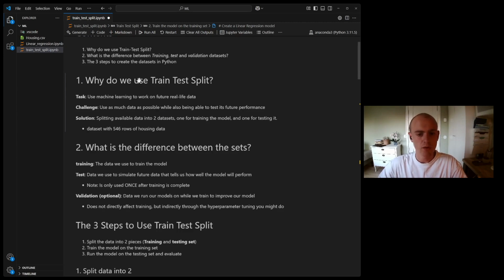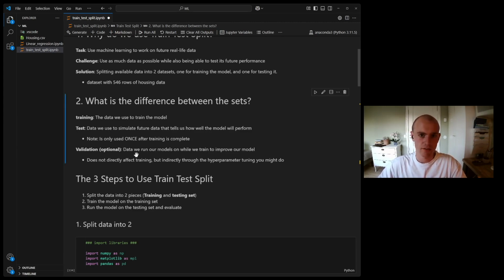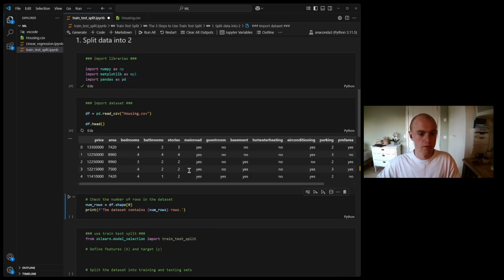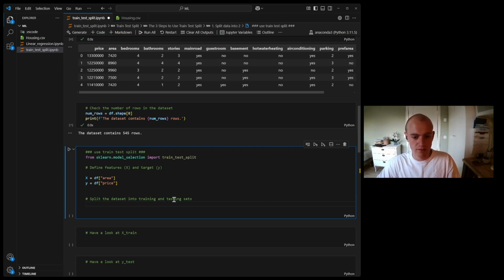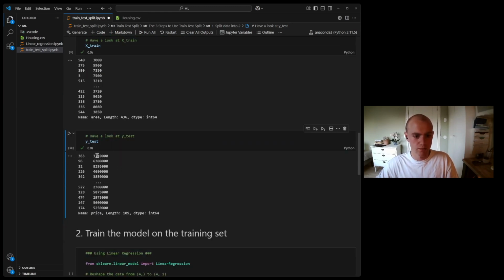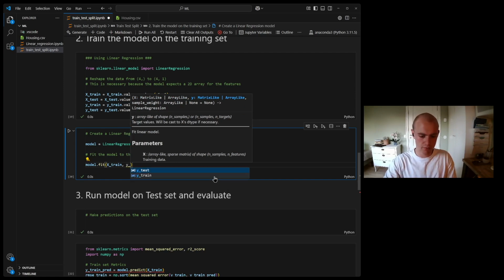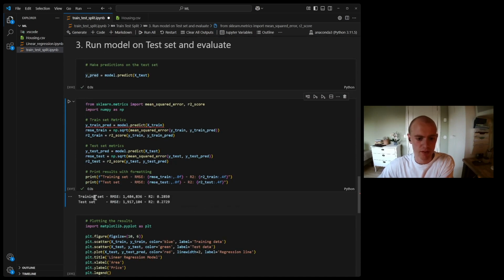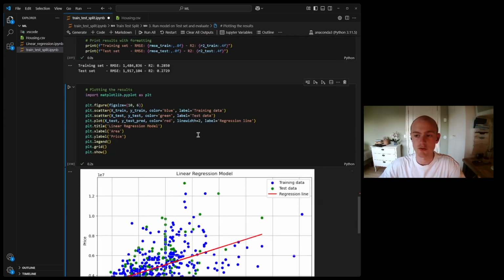How To Validate ML Models With Limited Data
Training an ML model? Then using Train-test Split is one of the best ways to ensure the performance of the model!